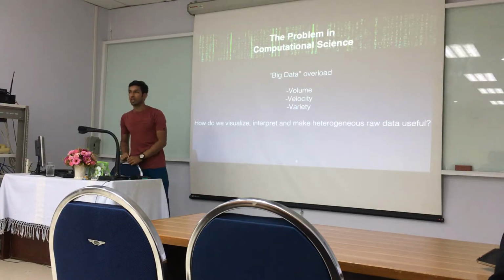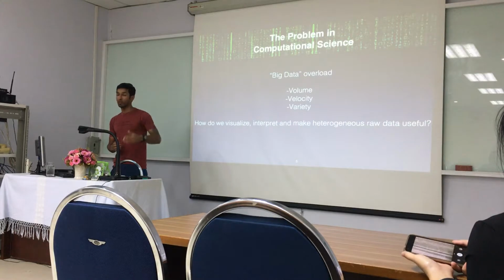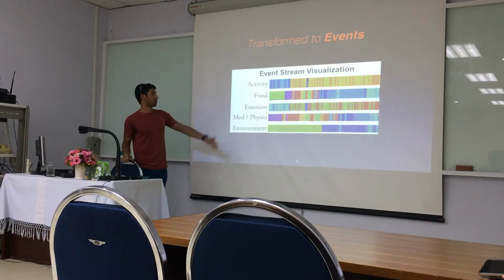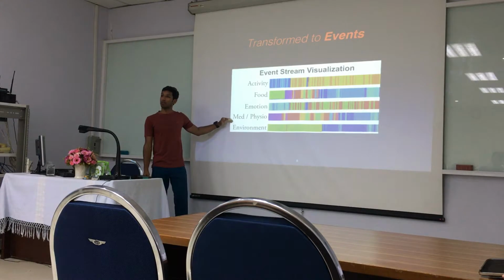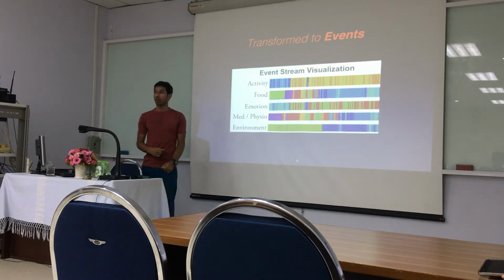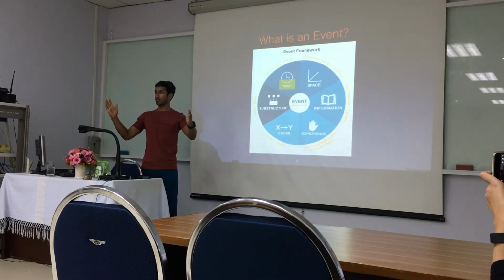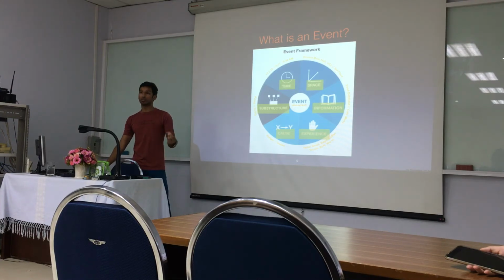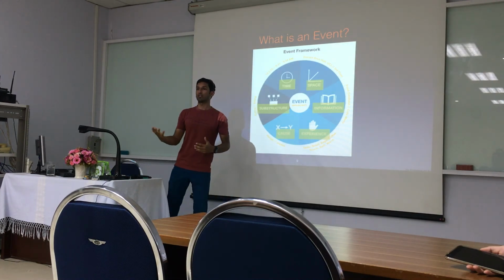Cybernetics in Health @ Mahidol University Keynote Talk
Keynote talk on December Cybernetic Health at the Mahidol University in Bangkok, Thailand. This is a breif overview of some prinicples in our research at the SLN Lab @ UC Irvine with Dr. Ramesh Jain.

A very special thank you to Siripen Pongpaichet for inviting me to Mahidol!